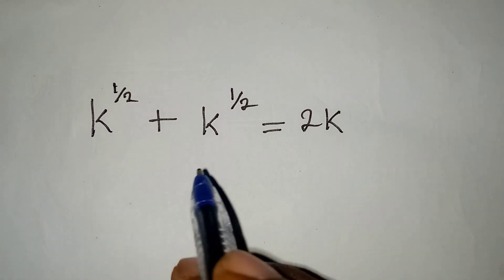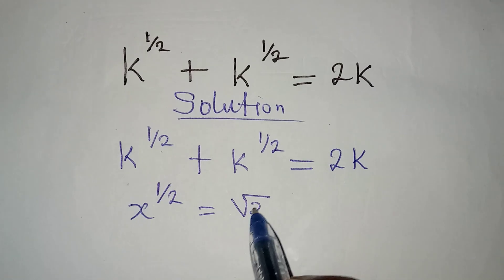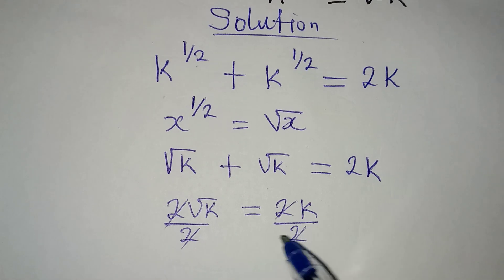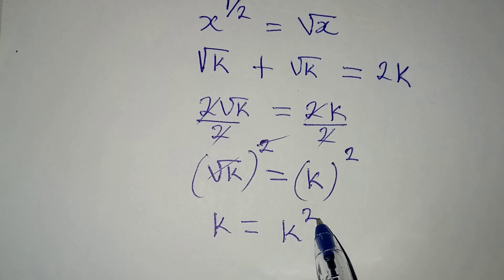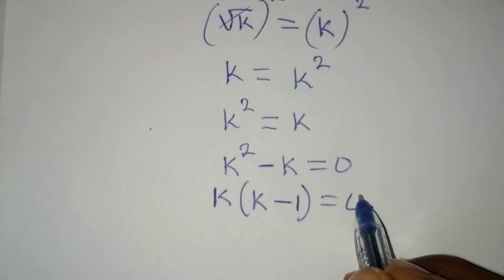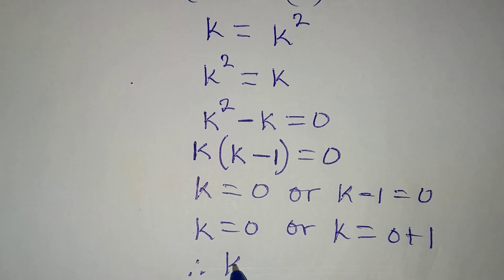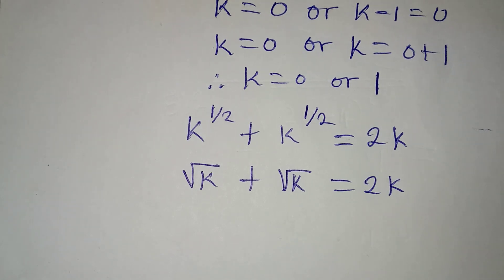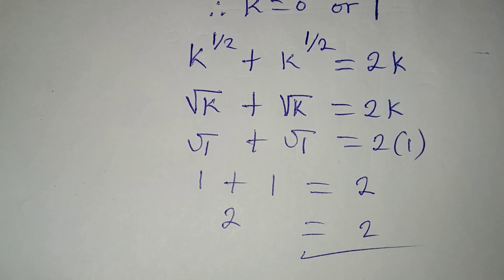How to solve problem involving roots.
This is beautifully solved that anyone would understand